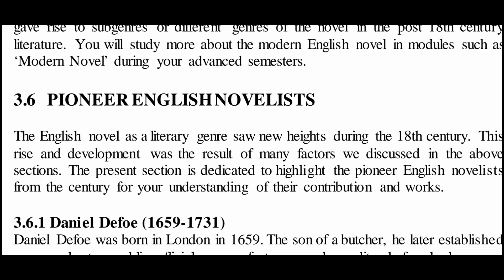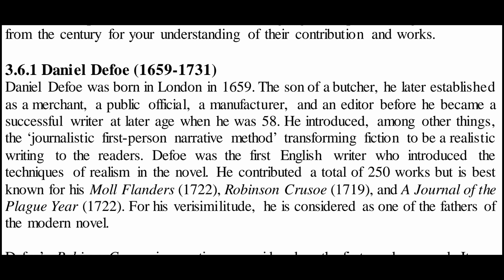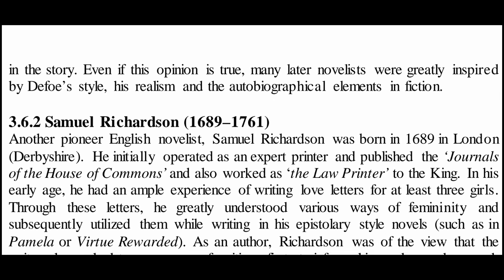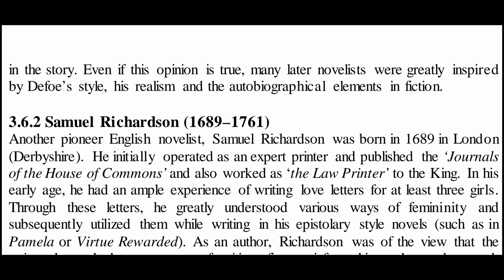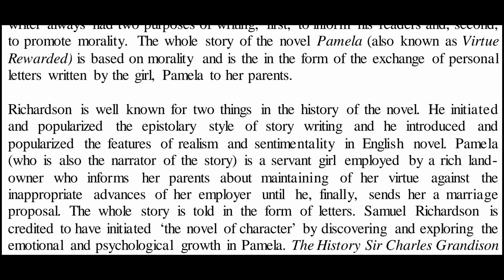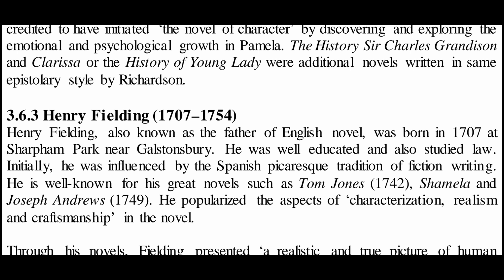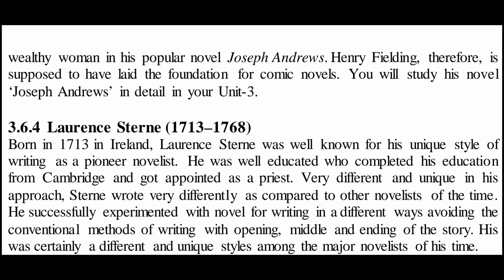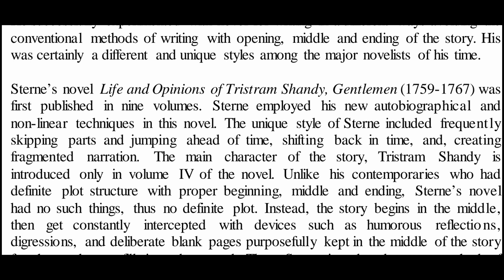3068 L3068 pioneer Novelists details century wise for BS English Students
In a mesmerizing journey through the annals of literary history, Professor MA Raza unfolds the captivating tales of pioneer novelists in a series of century-wise lectures. From the dawn of literature to the present day, this YouTube video lecture unravels the profound contributions of master storytellers who shaped the narrative fabric of their times.

**Introduction:**
Embark on a scholarly odyssey as Professor MA Raza, a distinguished academician, takes the virtual podium to enlighten viewers on the legacy of pioneer novelists. The richness of classical English unfolds as we delve into the annals of literature, exploring the evolution of storytelling across different centuries.

**Century-wise Exploration:**
Professor Raza meticulously navigates through the corridors of time, offering nuanced insights into the literary giants who dared to challenge conventions. Each century reveals a tapestry of ideas, cultures, and societal norms interwoven with the narrative brilliance of groundbreaking novelists.

**Historical Context:**
The lectures contextualize the works of these trailblazers within the socio-political landscapes of their respective eras, providing a deeper understanding of how literature mirrored and influenced societal shifts. Professor Raza's expertise brings historical nuances to life, offering a comprehensive backdrop for each novelist's masterpiece.

**Influential Authors:**
The spotlight is cast on a myriad of influential authors, from the pioneering figures of the Renaissance to the trailblazers of the modern era. Dickens, Austen, Woolf, and beyond—each author's impact on the literary canon is dissected, showcasing their unique contributions and enduring legacies.

**Literary Movements:**
The lectures delve into the various literary movements that shaped the course of novelistic expression. Whether it's the Romantic era's emphasis on emotion or the realism of the 19th century, Professor Raza skillfully guides viewers through the intellectual currents that defined each period.

**Professorial Insights:**
Immerse yourself in Professor MA Raza's erudition as he shares profound insights and analyses. His scholarly approach unveils layers of meaning within the texts, offering a deeper appreciation for the craft of these literary luminaries.

**Conclusion:**
As the lectures unfold, viewers gain a comprehensive understanding of the evolution of the novel, witnessing its transformation from a nascent art form to a powerful medium of expression. Professor Raza's engaging discourse and classical English eloquence make this YouTube series an intellectual feast for literature enthusiasts.

1. Pioneer Novelists
2. Century-wise Literary Evolution
3. Professor MA Raza Lectures
4. Classic English Literature
5. Literary Giants
6. Historical Context in Literature
7. Influential Authors
8. Literary Movements and Trends
9. Professorial Insights on Novels
10. Literature Lecture Series